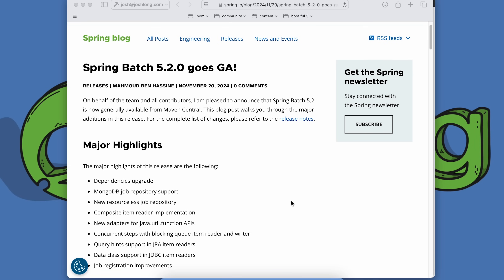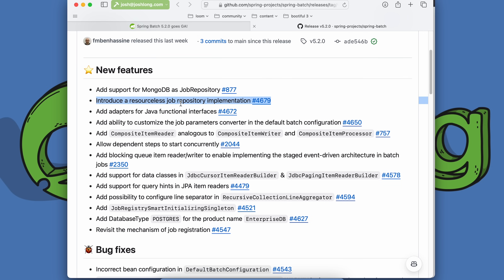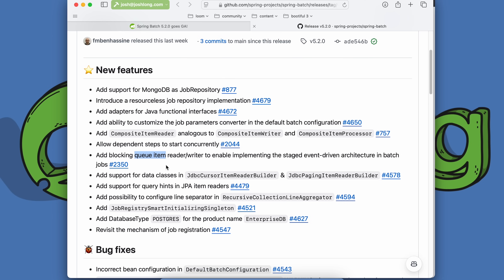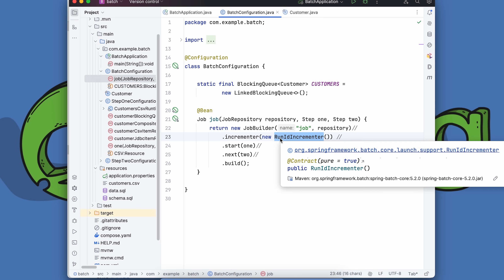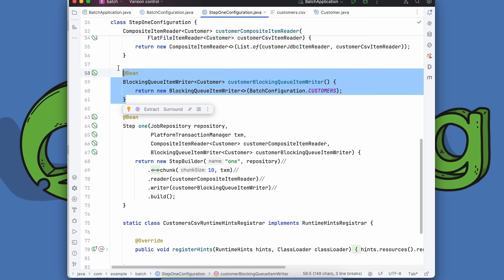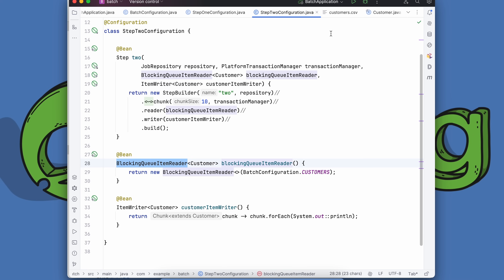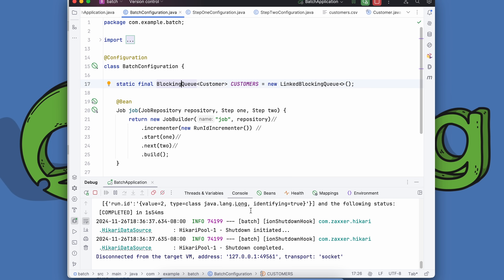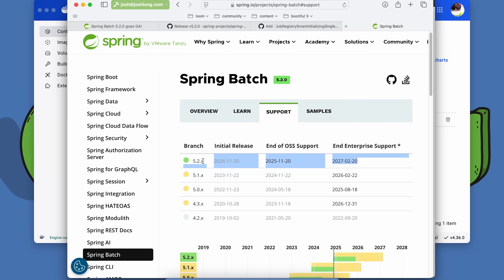What's New in Spring Batch 5.2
hi, Spring fans! Spring Boot 3.4 is here and with it comes a bevy of ecosystem upgrades. in this video we look at the latest-and-greatest in Spring Batch 5.2!